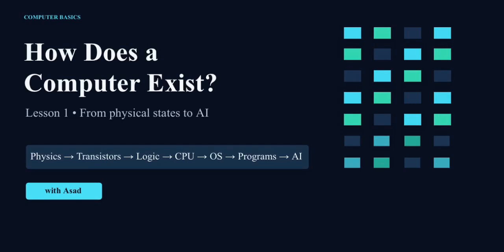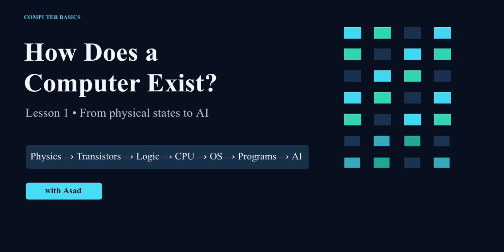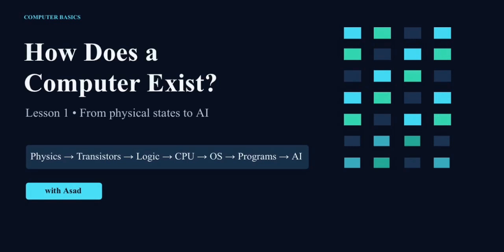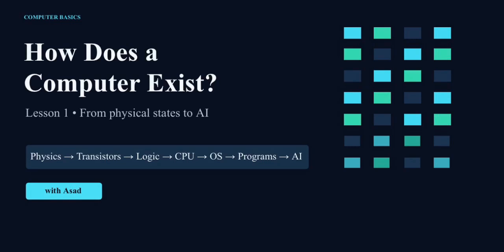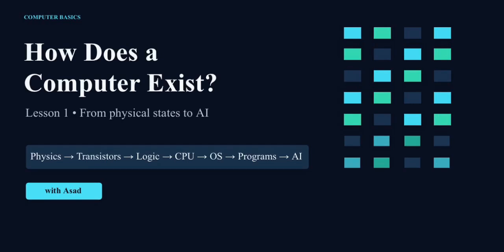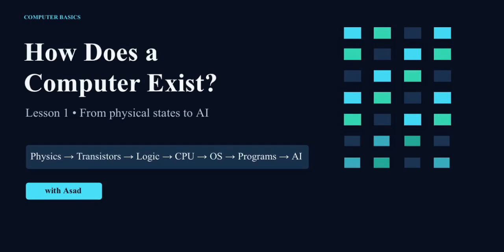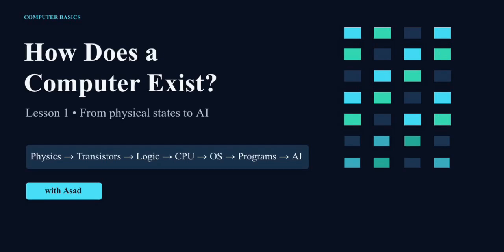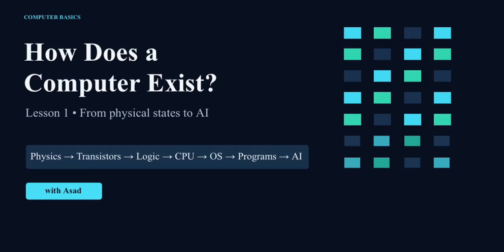Topic 1: How does a Computer Exist?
In this video, we explore one of the most fundamental questions in computing:

How does a computer actually exist and work?

The goal of this series is to build a complete understanding of computers from physical electronics and transistors all the way to Linux, Docker, Kubernetes, cloud computing, data engineering, machine learning, RAG and artificial intelligence.